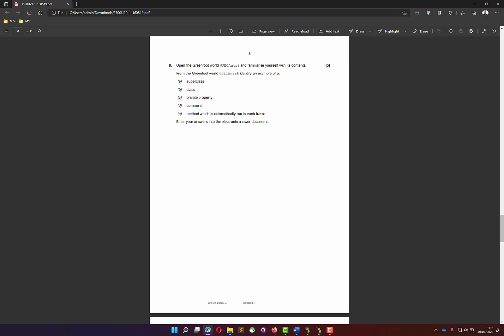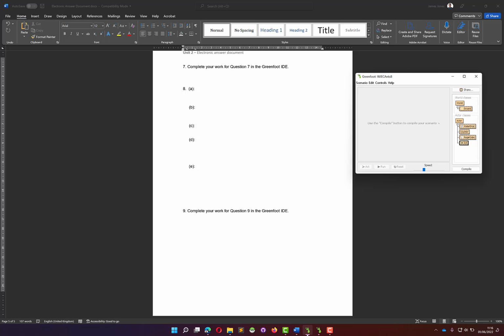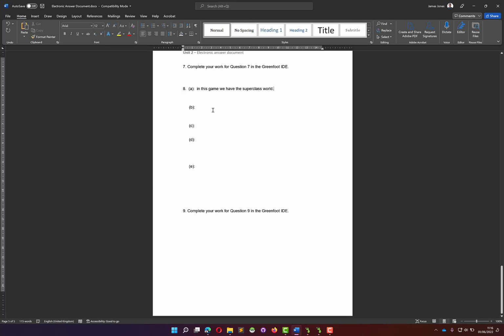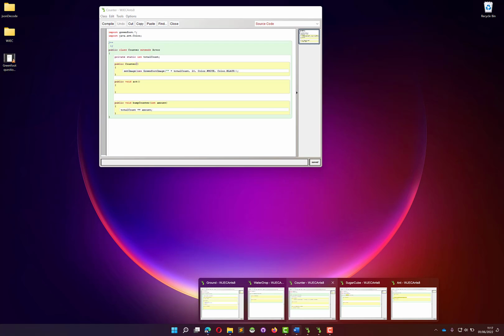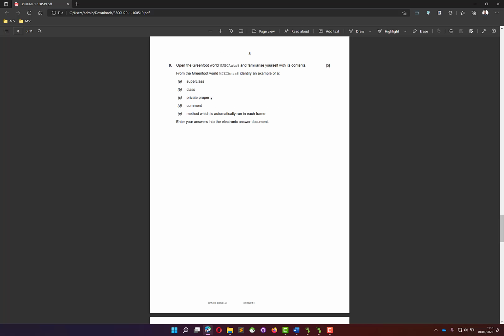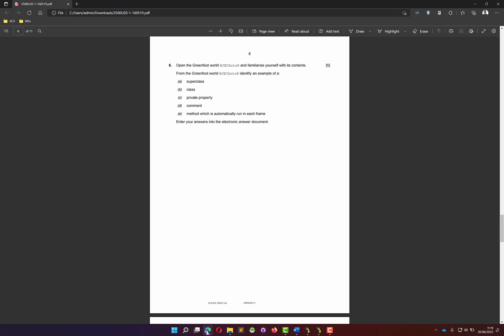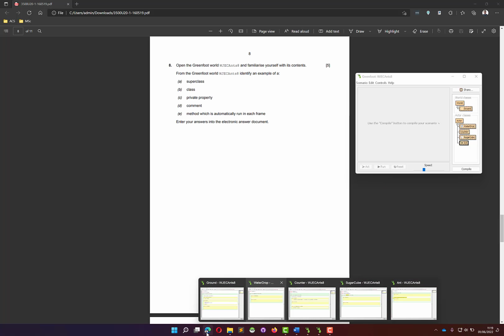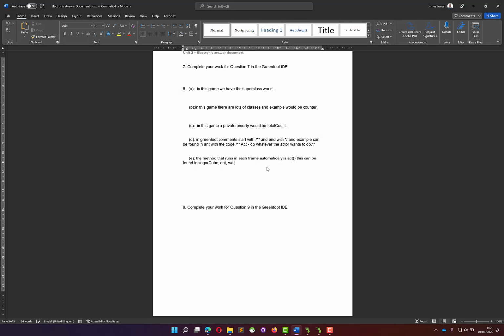WJEC Unit 2 Question 8